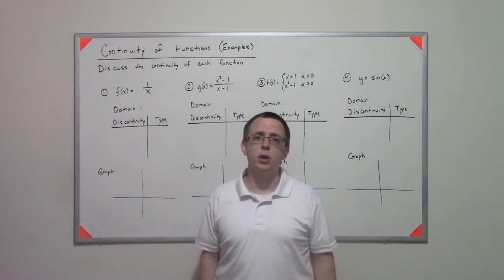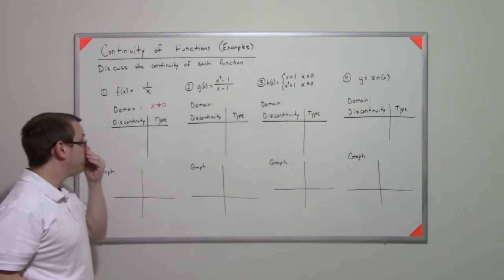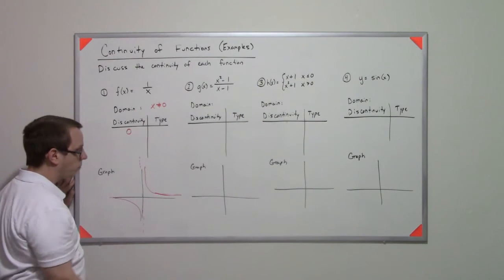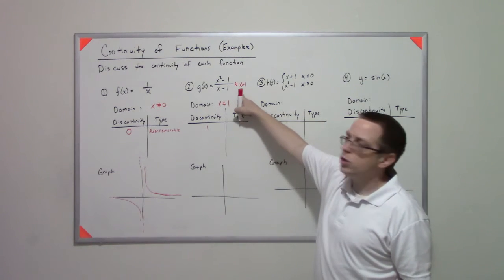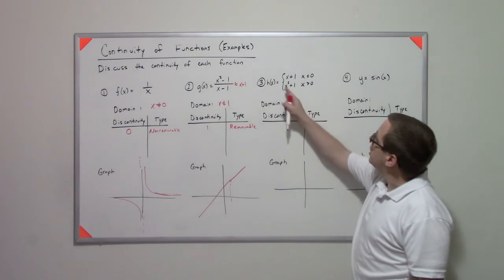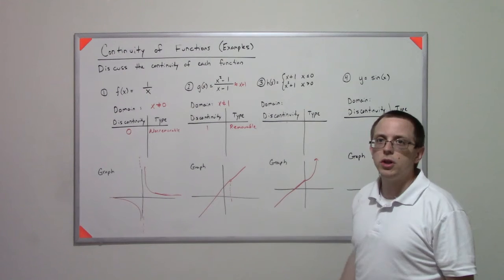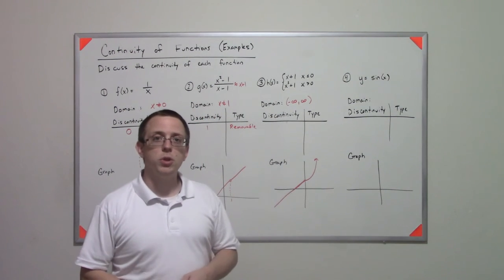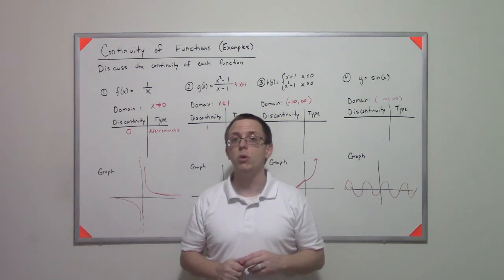01.04.03 - Continuity of Functions Examples